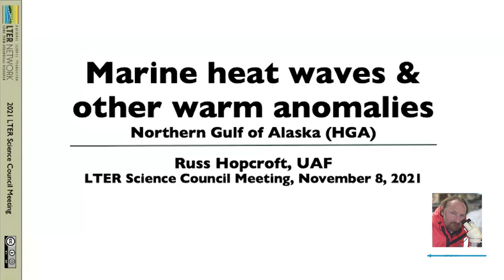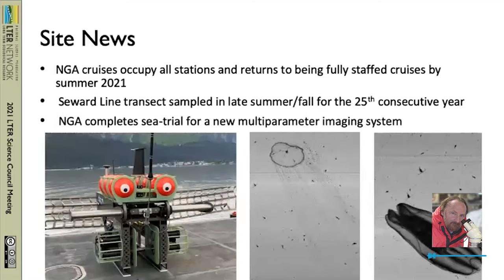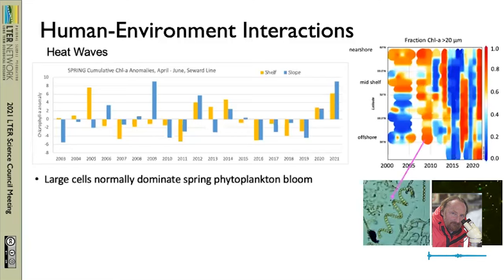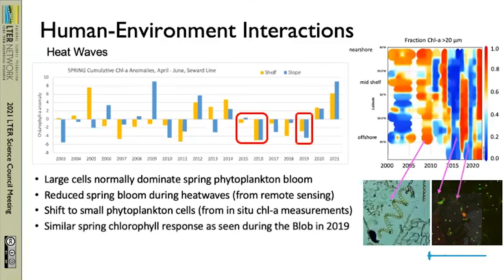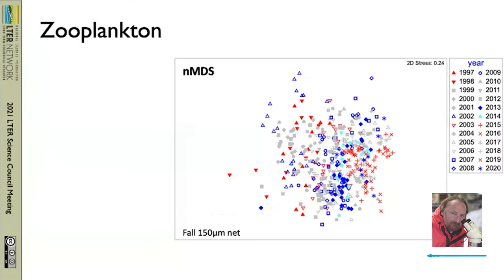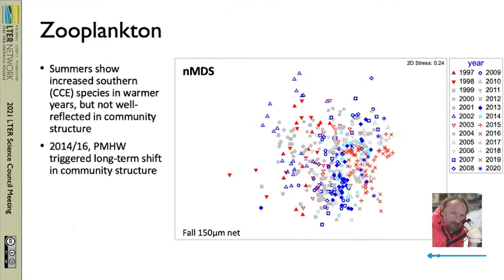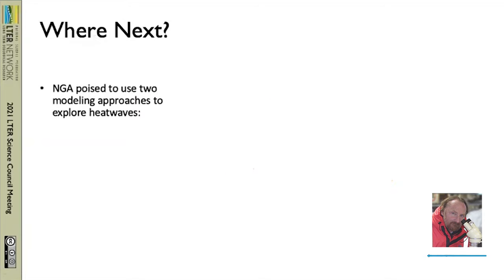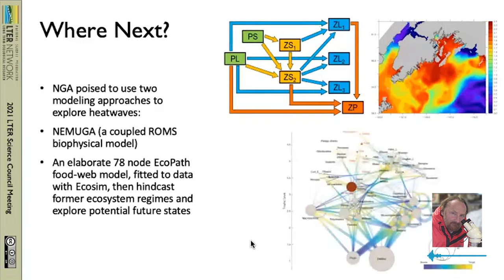Marine heat waves and other warm anomalies | 2021 Lightning Talks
Russ Hopcroft of the Northern Gulf of Alaska LTER explores how phytoplankton communities respond to extended warm periods in Alaskan seas. Part of the 2021 Science Council Lightning Talks.